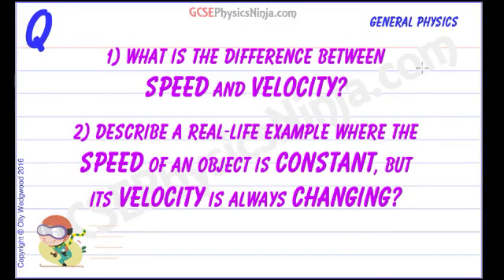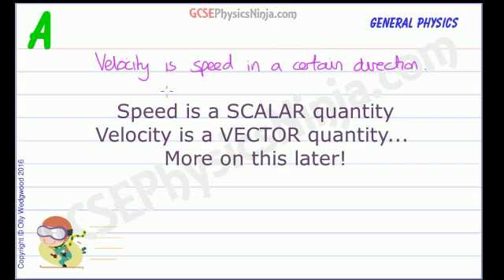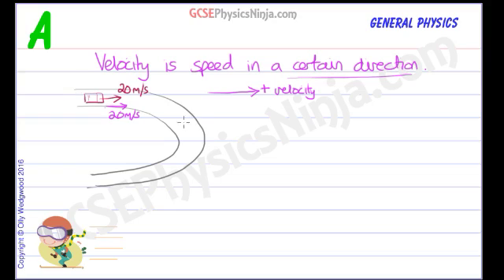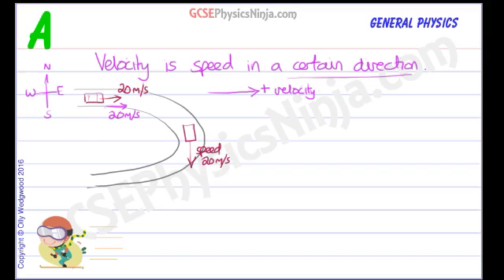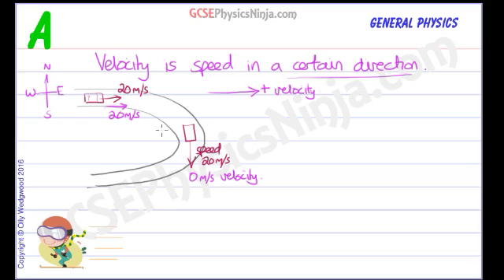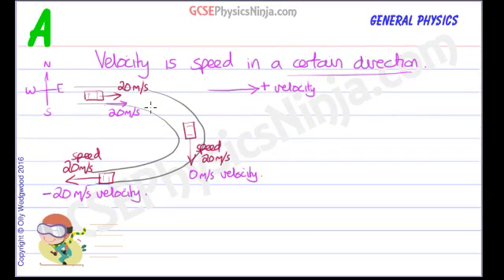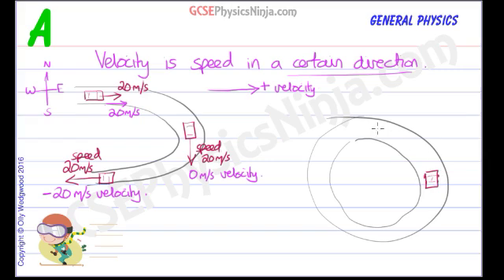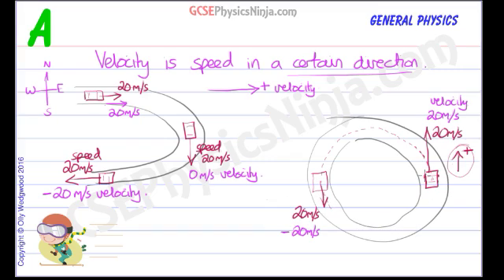Difference Between Speed and Velocity with Examples - Physics of Motion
This short tutorial explains the difference between speed and velocity.

The video gives an example where the speed of a moving body is constant but velocity is always changing.

The velocity of an object includes information about how fast it is moving as well as its DIRECTION. Velocity is therefore a VECTOR.

Speed only gives information about how fast something is moving. Direction is not described by speed. Speed is therefore a SCALAR.